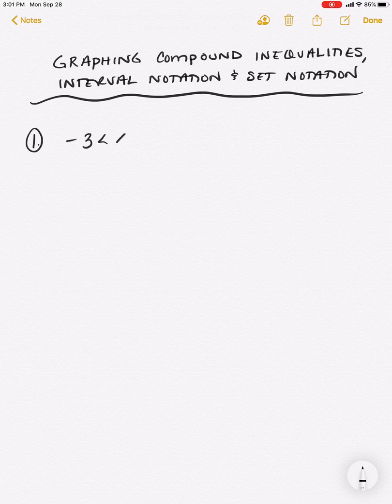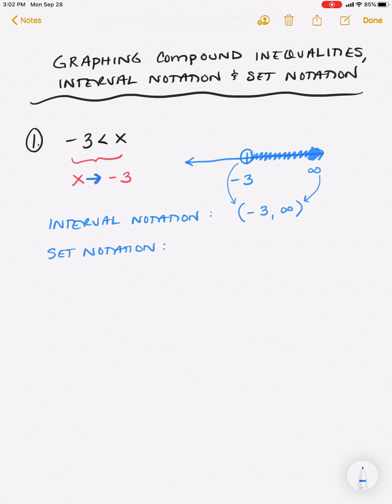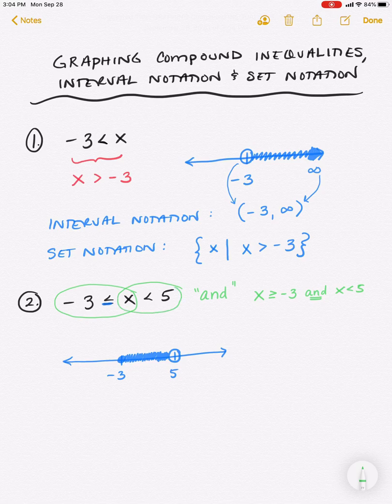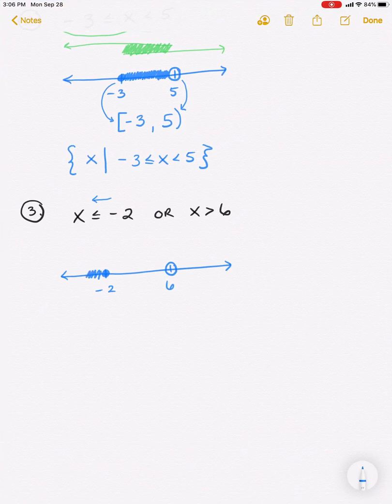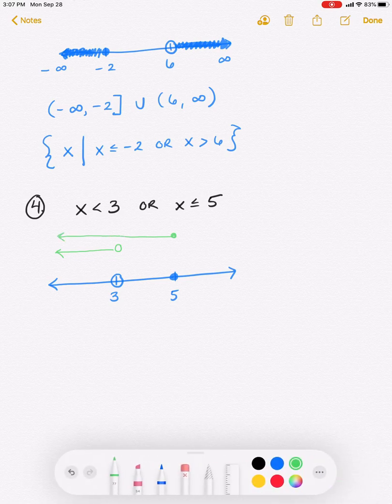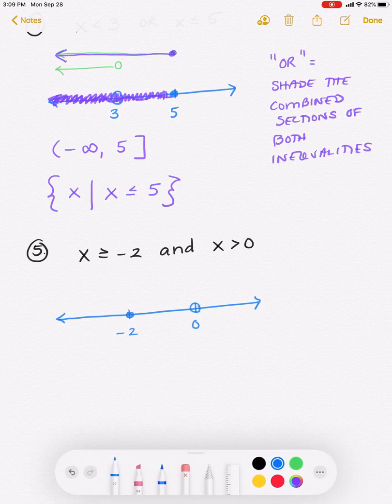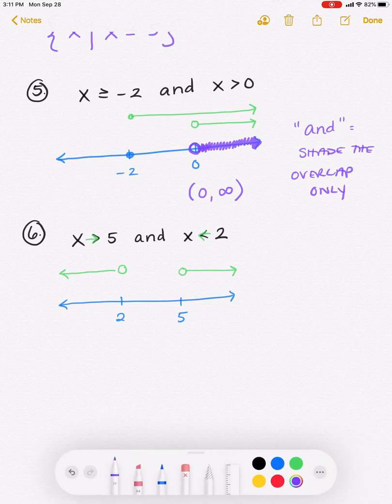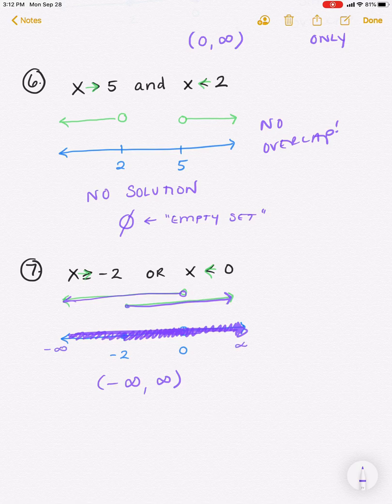Graphing "AND/OR" Inequalities